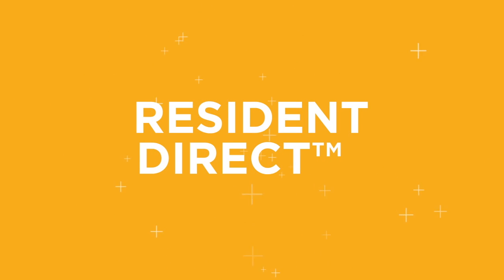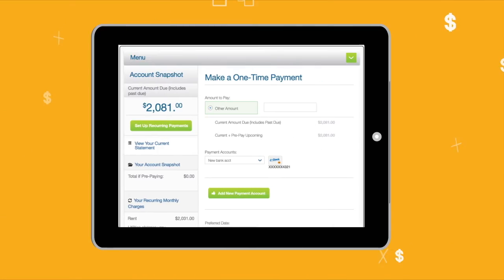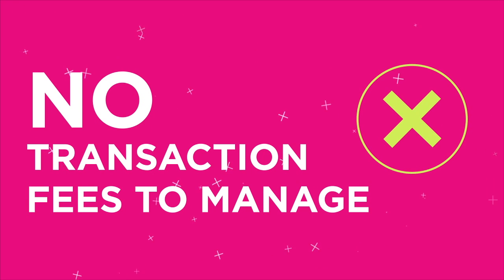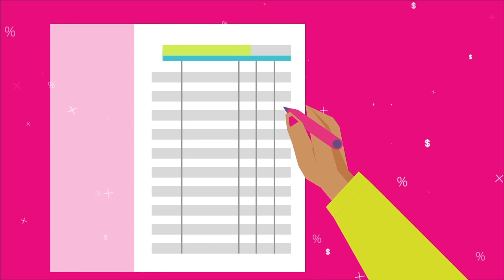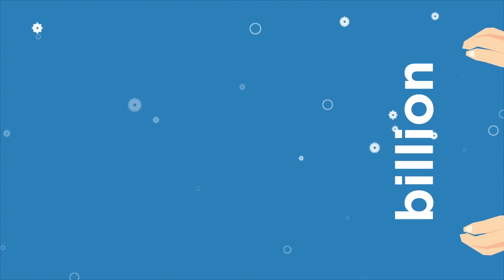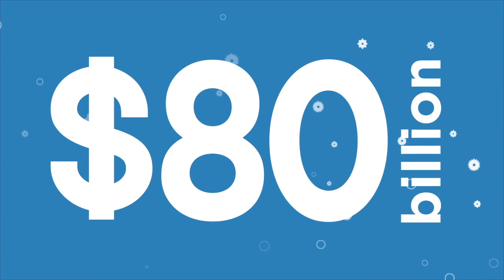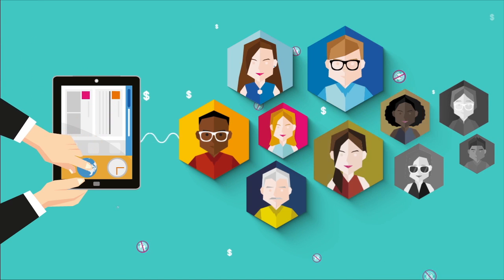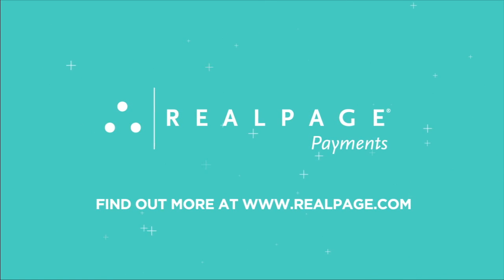Accept Online Credit Card Rent Payments with ResidentDirect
With RealPage online rent payment solutions, your apartment staff can save 16 hours during rent week each month. And with our ResidentDirect service, offered through RealPage Payments Services (RPPS), you can offer the option to pay rent with a credit card – without incurring the credit card payment processing fees!